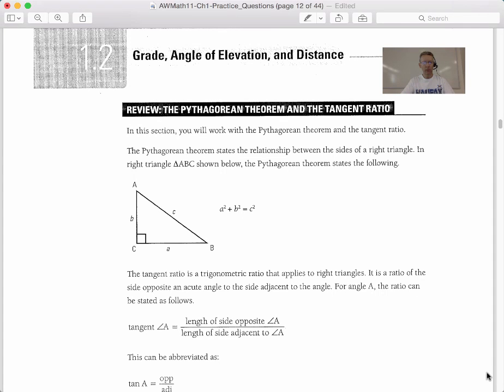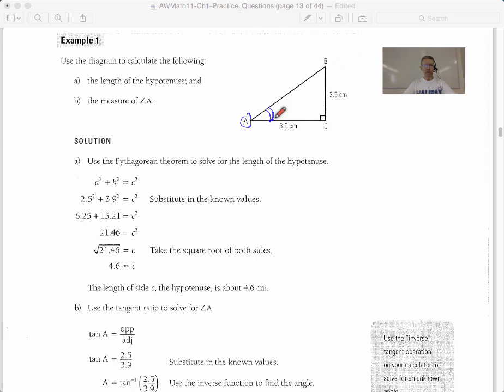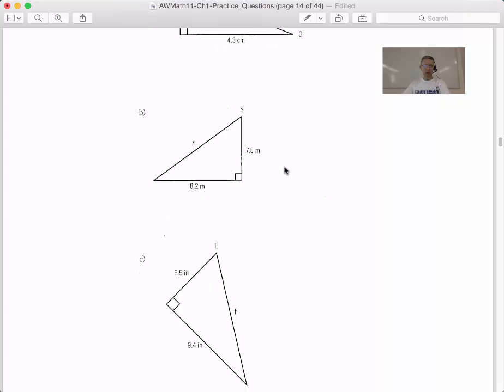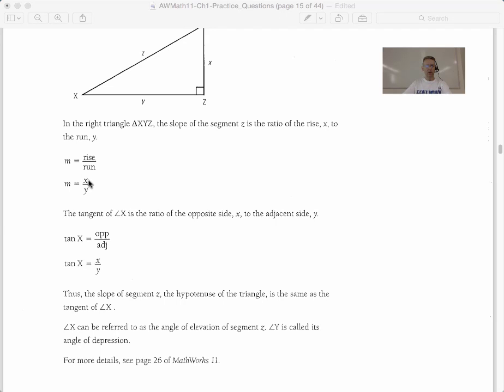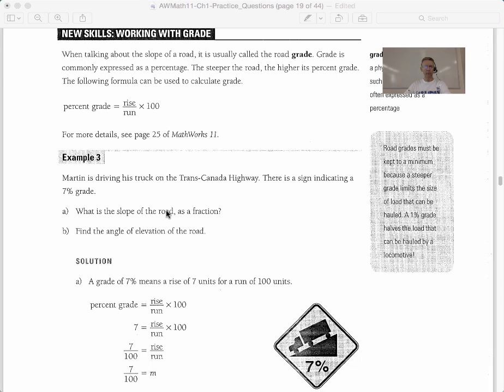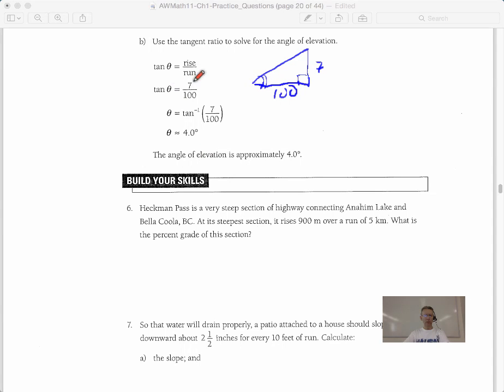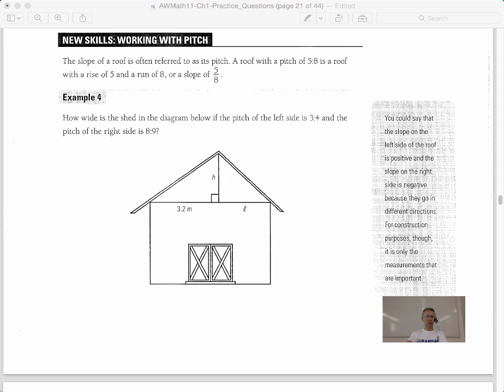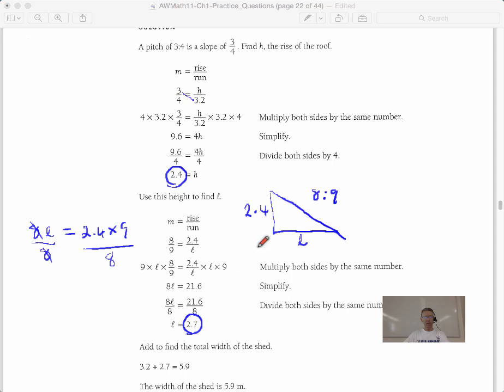Math 11 AW Ch1.2